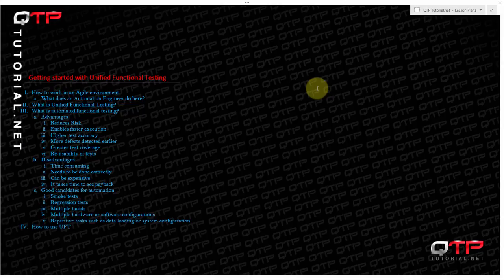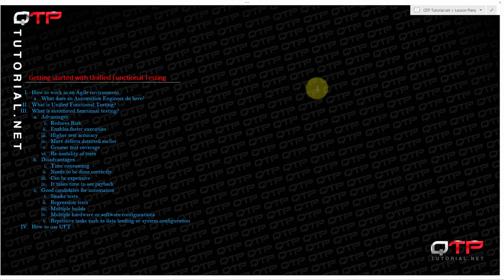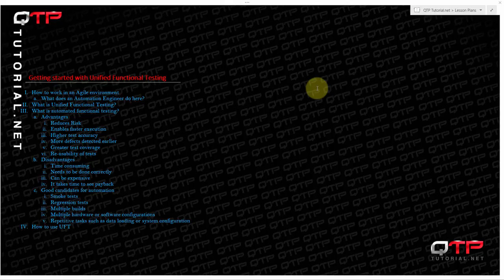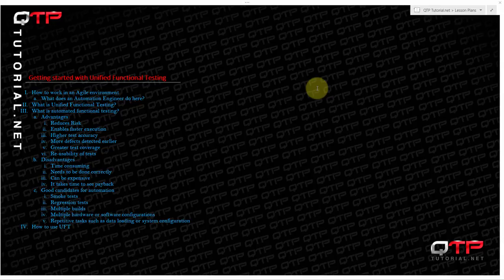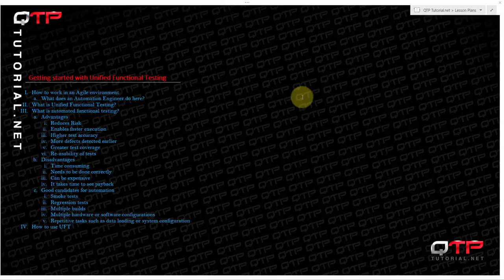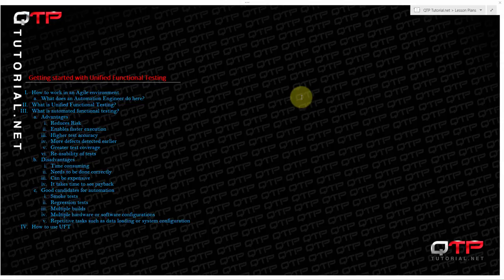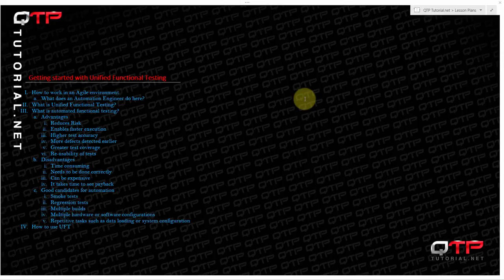1.02-Getting Started with UFT-Intro to Agile Methodology(QTP Tutorial)